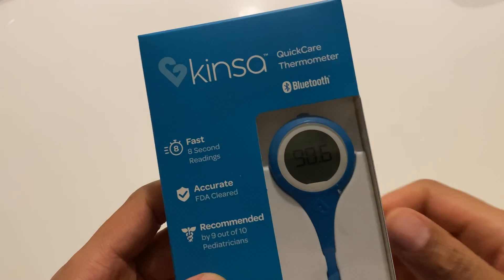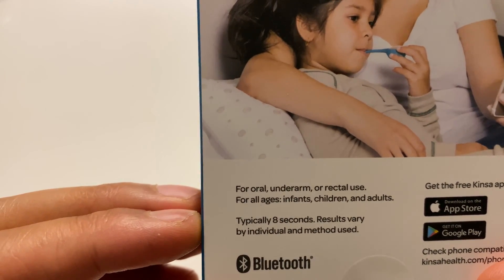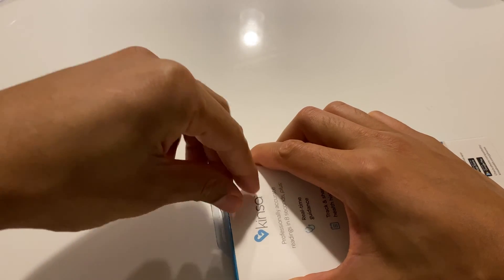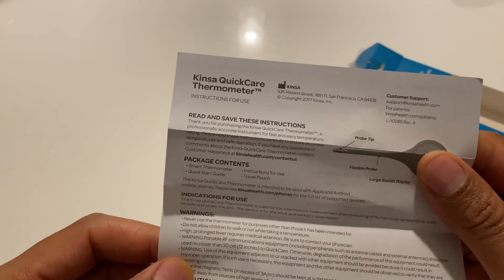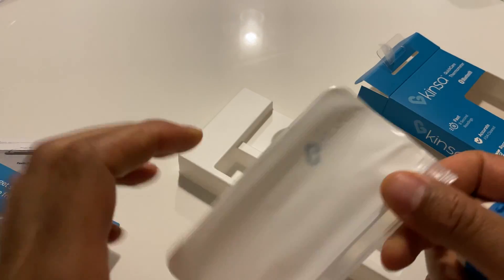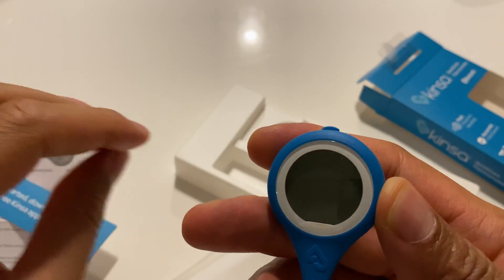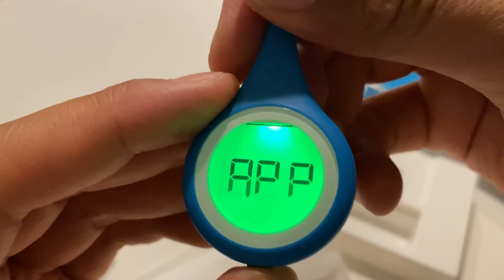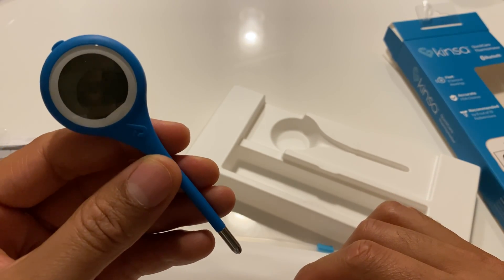Kinsa QuickCare Thermometer Unboxing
Unboxing Kinsa QuickCare Thermometer

 Kinsa QuickCare Thermometer is Bluetooth-enabled smart digital thermometer! QuickCare offers fast (8 seconds or less!), accurate, and reliable temperature readings. With a no-hassle wireless connection to any iPhone or Android smartphone, QuickCare syncs with Kinsa s free app that provides personalized tips and guidance on how and when to soothe symptoms, take meds, and call the doctor. Best of all, it all happens  in real-time, right when you take a temperature and right on your phone so you don't need to leave your loved one to search for answers. Your Kinsa app also keeps record of health history for every family member so you can easily keep track and share with your doctor. Kinsa QuickCare smart thermometer is FDA cleared for oral, rectal and underarm use for all ages - even newborn!

Accurate eight-second readings
Kinsa's QuickCare thermometer features fast temperature readout in eight seconds or less.

Approved by doctors
Pediatrician-recommended and FDA-cleared for accuracy.

Versatile
QuickCare thermometer works as a baby thermometer rectally, or with oral and underarm use for people of all ages.

Automatically tracks fevers, symptoms and more
Kinsa's free app gives you more than a number readout - it guides you on what to do next.

Personal health organizer
Get personalized guidance on how to soothe your symptoms, when to call the doctor, and reminders to take medications.

Individual family profiles
Keep each family member's health details in your pocket for you or your pediatrician.

Connects to your smartphone
Compatible with all Android phones running 5.0 or up and all iPhones running iOS 10 or up via Bluetooth.